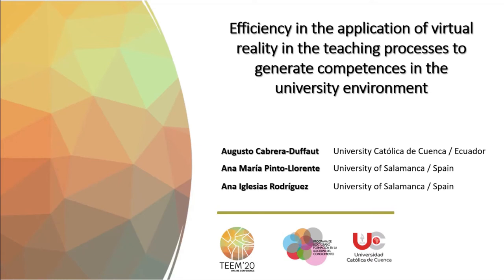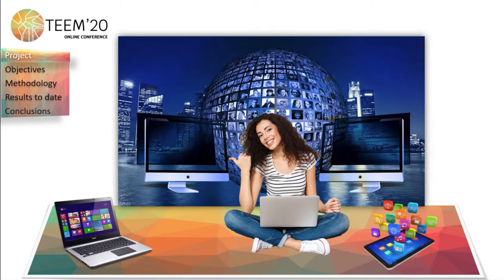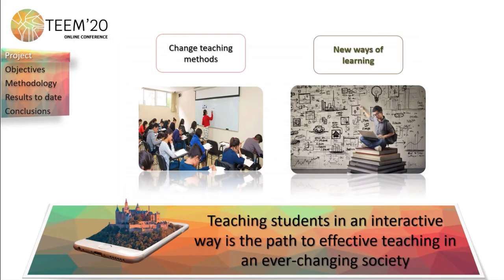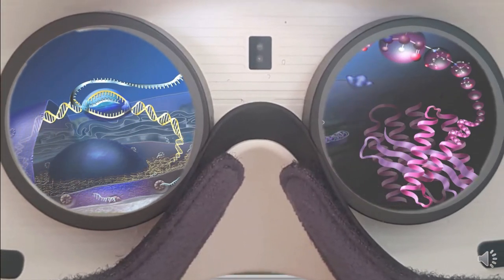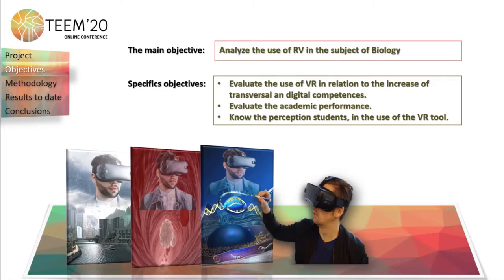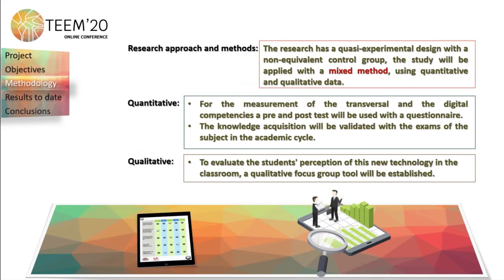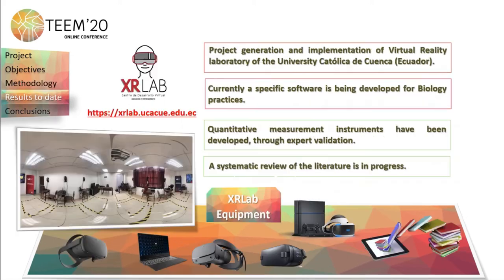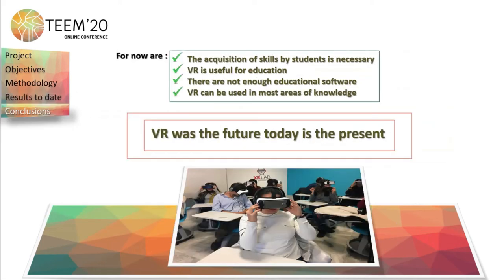Efficiency in the applic. of VR in the teaching proc. to generate competences in the university env.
Full title: Efficiency in the application of virtual reality in the teaching processes to generate competences in the university environment

Authors: Augusto Cabrera Duffaut, Ana María Pinto Llorente and Ana Iglesias Rodríguez

How to cite this work:
CCabrera Duffaut, A., Pinto Llorente, A. M. and Iglesias Rodríguez, A.. (2020). Efficiency in the application of virtual reality in the teaching processes to generate competences in the university environment. In F. J. García-Peñalvo (Eds.), Proceedings of the 8th International Conference on Technological Ecosystems for Enhancing Multiculturality (TEEM 2020) (Salamanca, Spain, October 21-23, 2020)